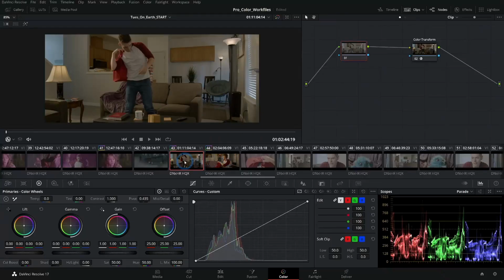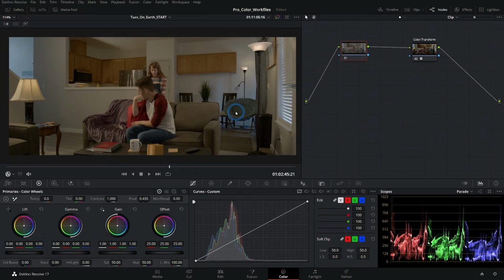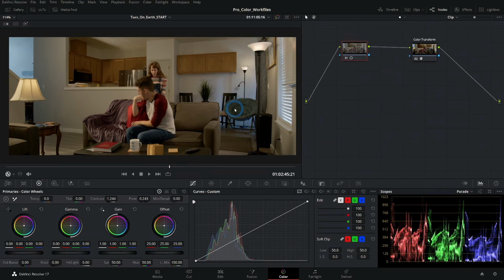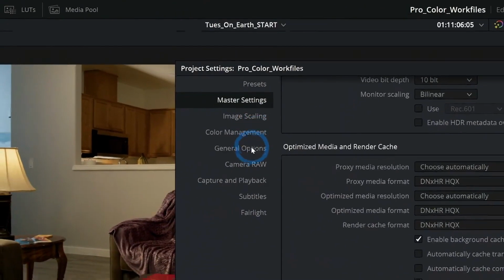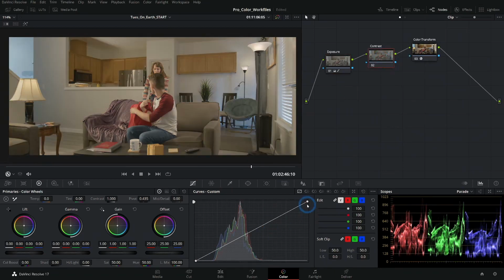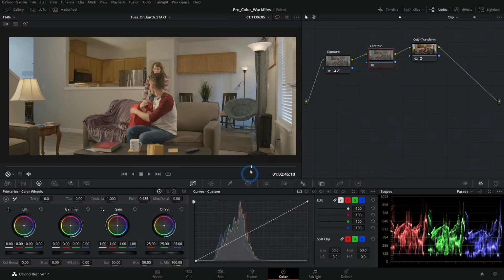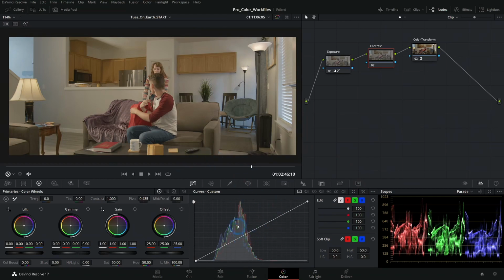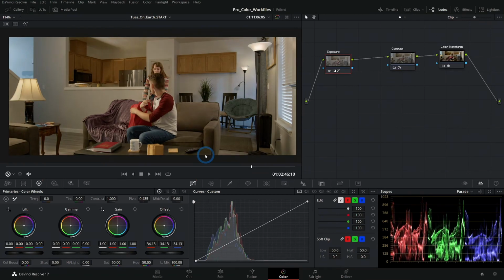28 - Contrast Tech